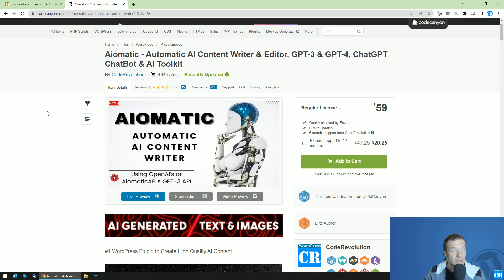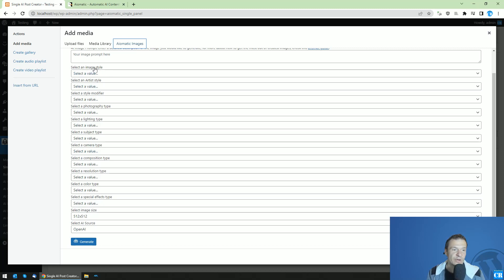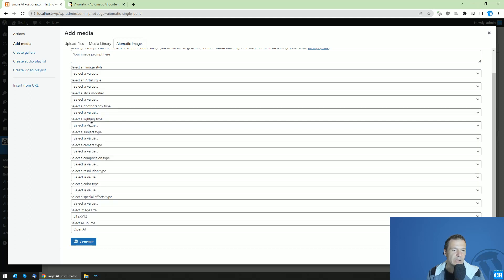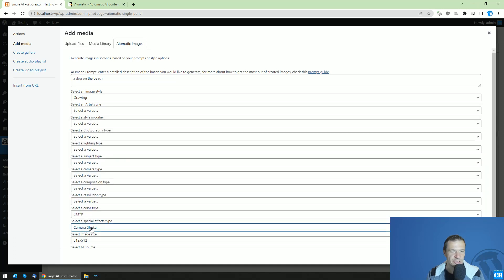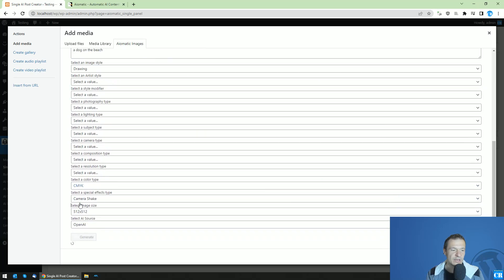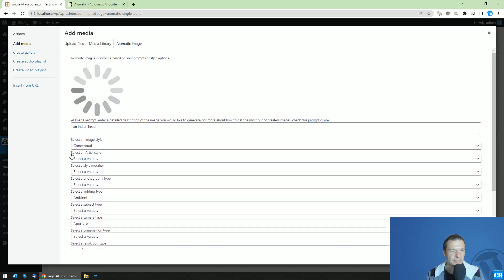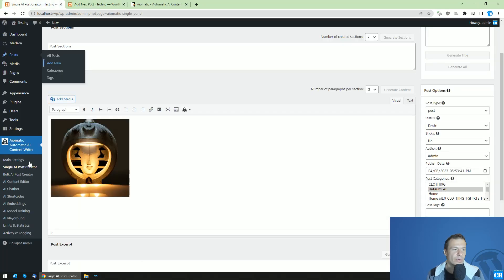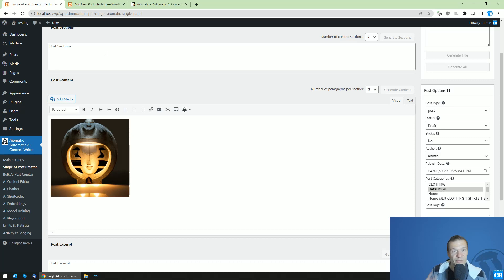Aimogen New Media Library Extension: It Can Be Used to Generate High Detail AI Images in WordPress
The Aimogen plugin got a new update, new Media Library extension: it can be used to generate high detail AI images in WordPress, for details, watch this video!

🤔 ABOUT THIS VIDEO 👇

In today's video, I am really excited to introduce the Aimogen plugin's New Media Library Extension - a feature recently introduced in the latest update for the plugin, that allows you to generate high detail AI images right within your WordPress Media Library! Say goodbye to stock photos and tedious image editing. Discover the power of AI and how it can transform your media library experience. 🤖🖼️

✅ AI image generation: Dive into the magic behind the AI image generation process and how this powerful plugin harnesses cutting-edge AI technology to create stunning visuals.

✅ Customization and fine-tuning: Discover how to make your AI-generated images truly unique and tailored to your content with an array of customization options.

✅ Integration and usage: See how seamlessly the Aimogen New Media Library Extension integrates with your WordPress site and how to effortlessly incorporate AI images into your content.

Unlock the potential of AI in your WordPress site with the Aimogen New Media Library Extension!

🌐 Welcome to the future of AI media management in WordPress! 🌐

Szabi - CodeRevolution.